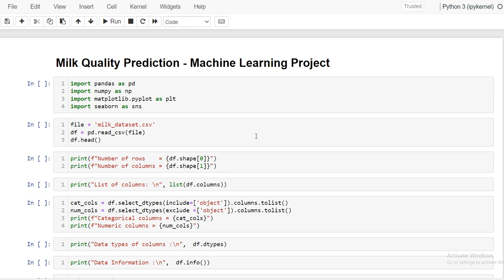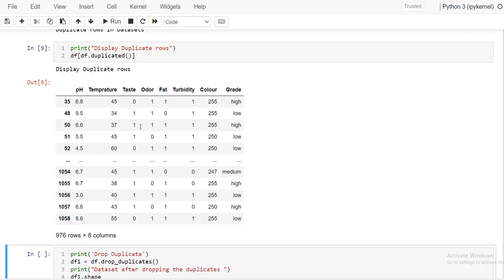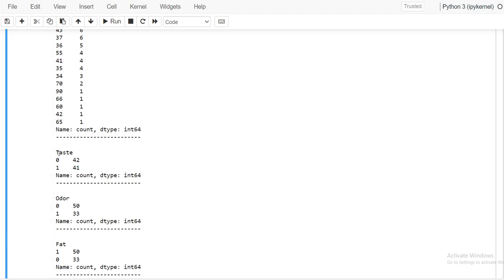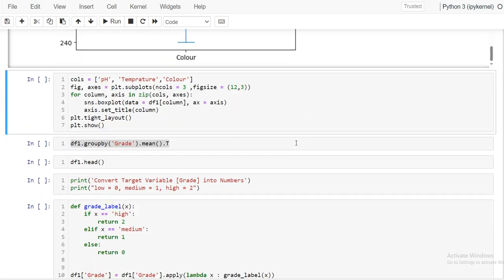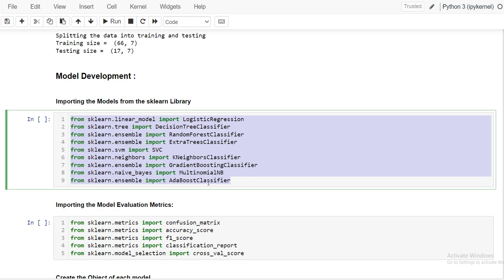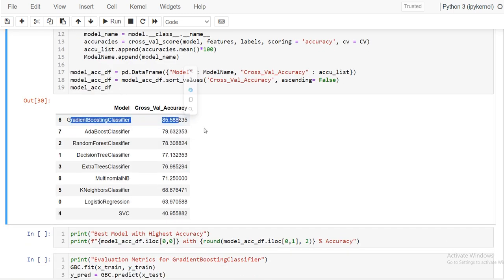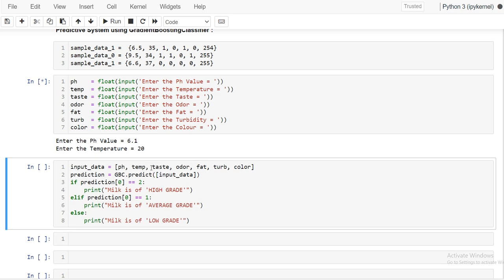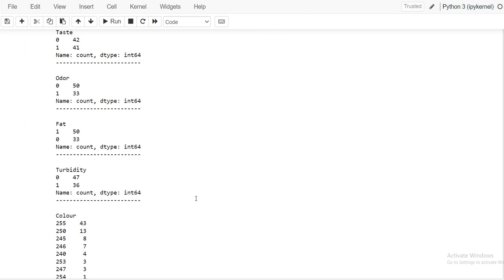End to End Machine Learning Project | Milk Grade Prediction [Multiclass Classification]